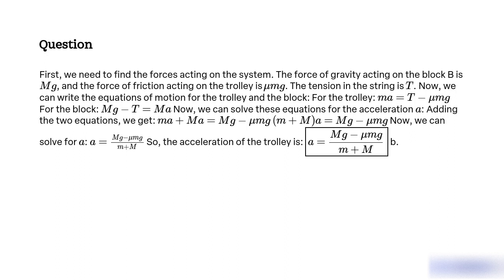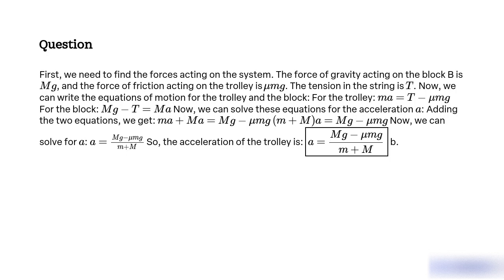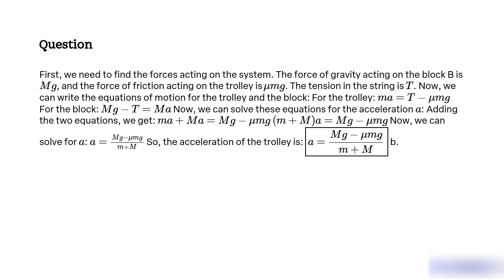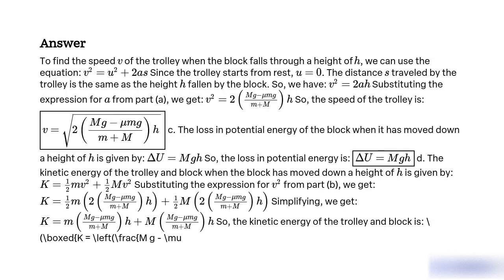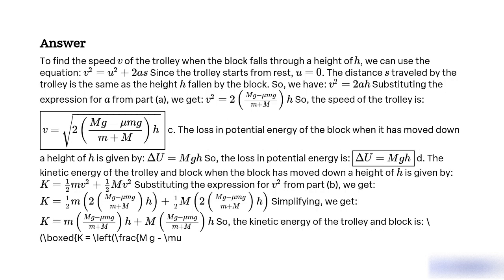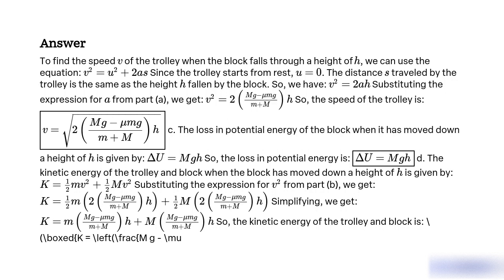A trolley of mass m is connected to a block B of mass M by a string that passes over a smooth pu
A trolley of mass \( m \) is connected to a block B of mass \( M \) by a string that passes over a smooth pulley. The mass \( m \) is released, and it accelerates from rest. The coefficient of friction between the trolley and the horizontal surface is \( \mu \).
a. Derive an expression for the acceleration of the trolley in terms of \( m, M, \mu \) and \( g \)
b. The block falls through a height of \( h \). Deduce an expression for the speed \( v \) of the trolley
c. Write an expression for the loss potential energy of the block when the block has moved down a height of \( h \)
d. Write an expression for the kinetic energy of the trolley and block when the block has moved down a height of \( h \)